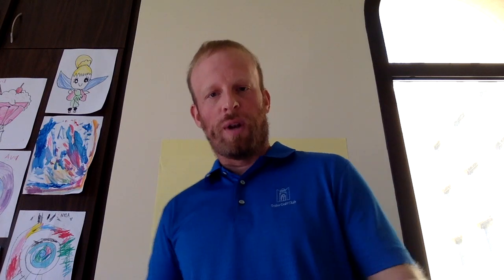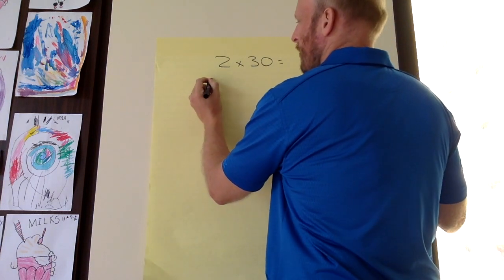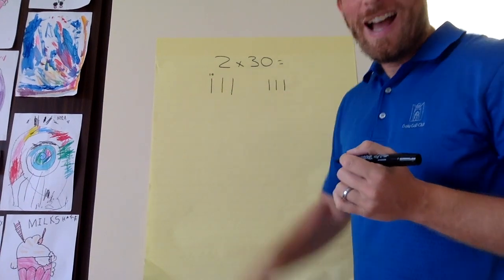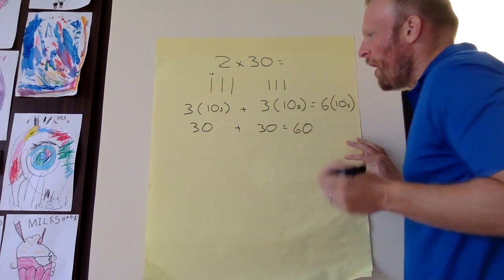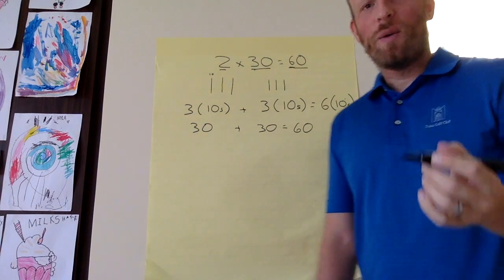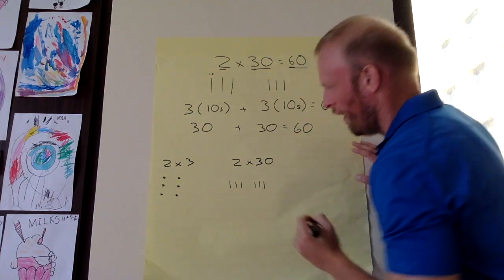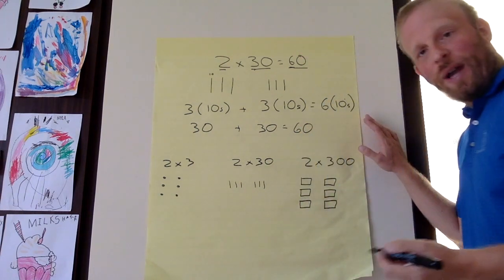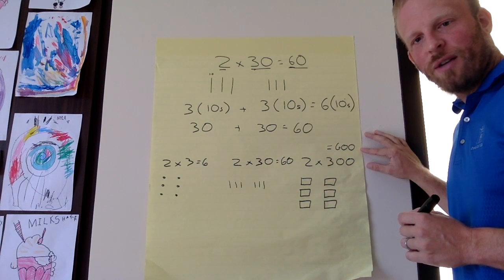Lesson 8-2 (2X30)